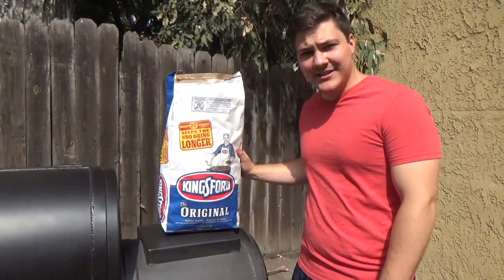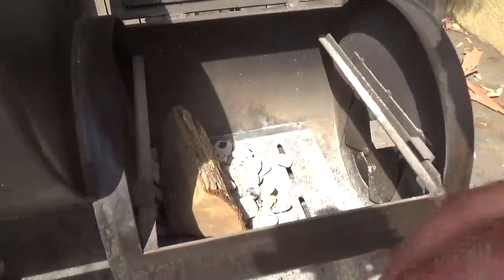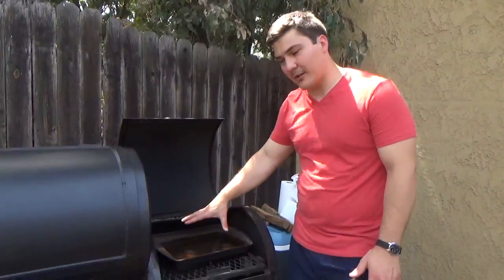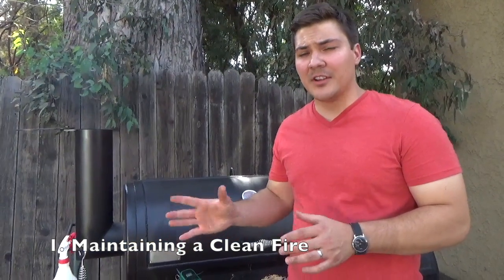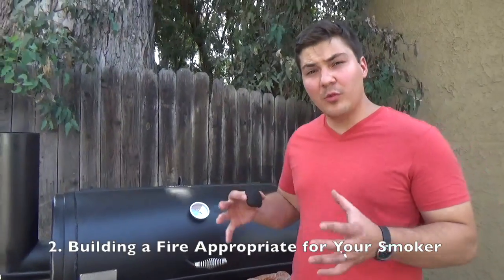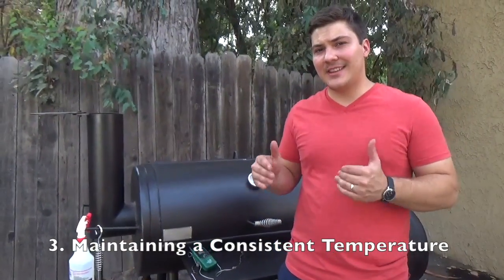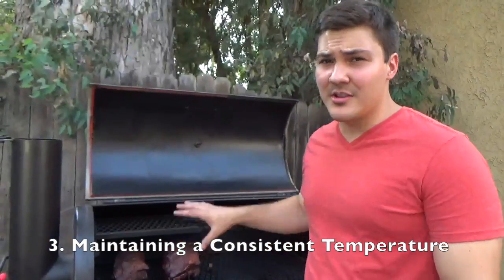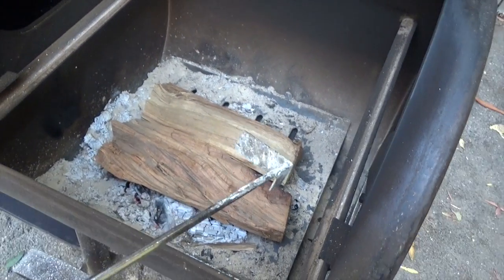How to Manage Your Smoker Fire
My top ten barbecue items:

Digital Instant Read Thermometer
Cutting Board
Head Lamp